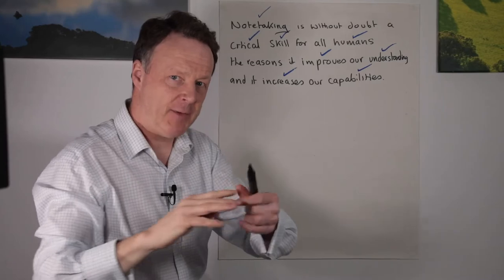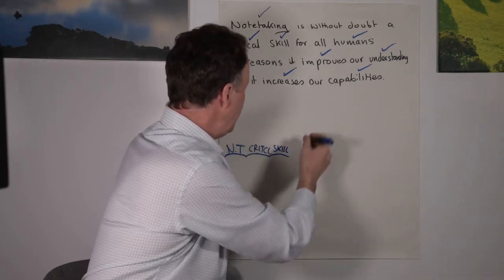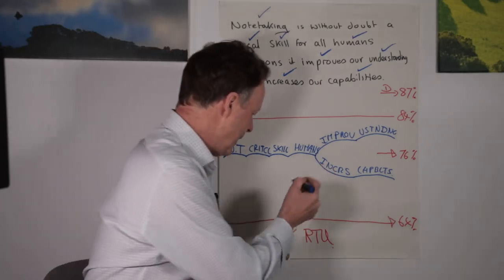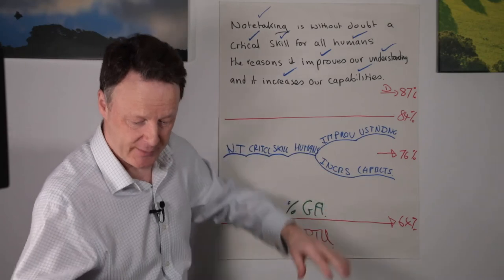IS NOTE-TAKING, NOTE TAKING IMPORTANT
Why note-taking is so important in our lives and how to increase your ability to capture knowledge at speed with greater accuracy, recall and understanding

If you liked this video, do hit LIKE and SUBSCRIBE and this helps to circulate the video and help others (remember to hit the BELL icon too to be alerted when we launch new help material). Please also comment as we love to engage people in discussion on the topic and hear your views. Join our “Information Athlete” community and download our FREE 'Knowledge is Power' guide on managing information in meetings...if you do, there are lots more helpful (and FREE) goodies coming your way: